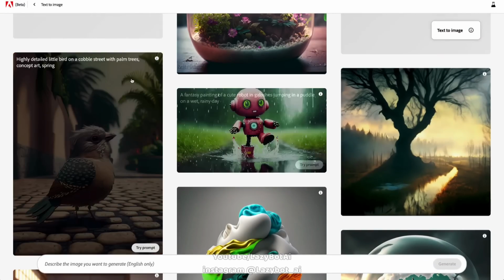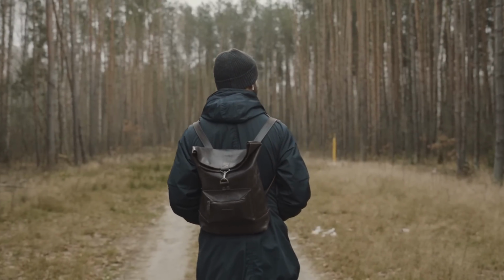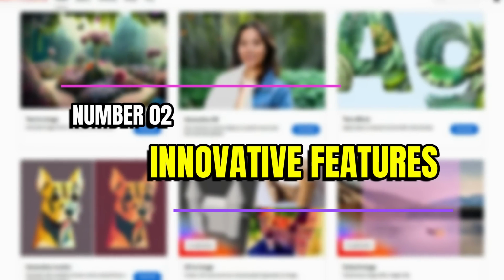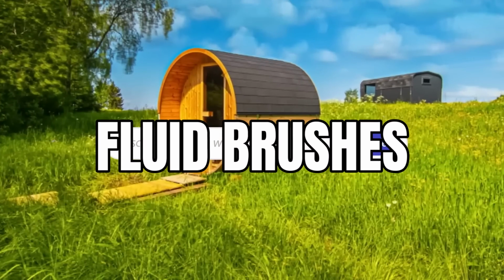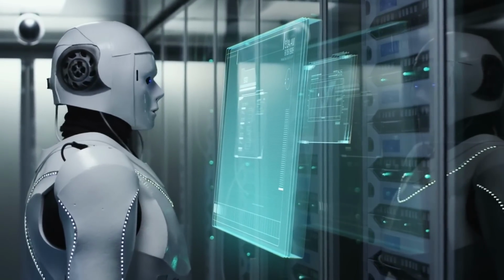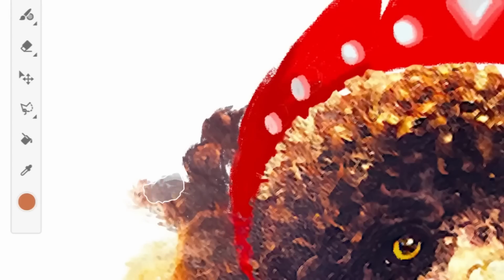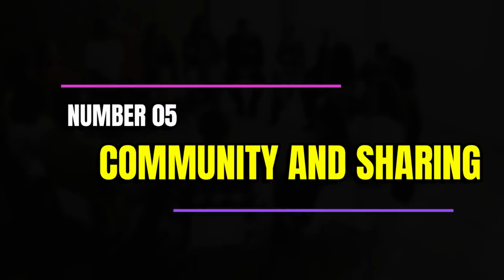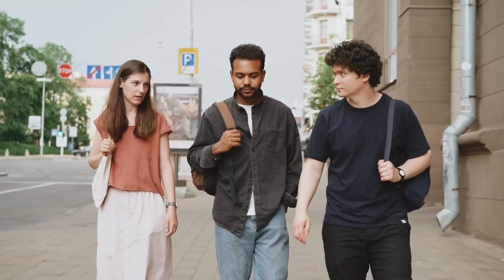Unleash Your Creativity with Adobe Firefly The Ultimate Design Tool!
🔥 Ready to take your creativity to the next level? Introducing Adobe Firefly, the game-changing design tool that will revolutionize the way you create. 🎨 Whether you're a seasoned graphic designer or just starting on your creative journey, Firefly is here to empower your imagination and bring your ideas to life like never before!